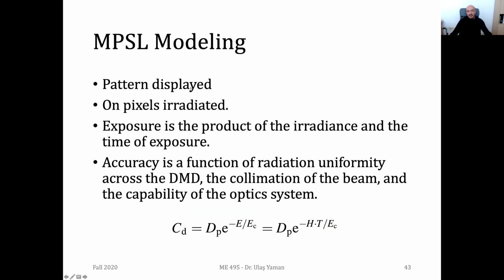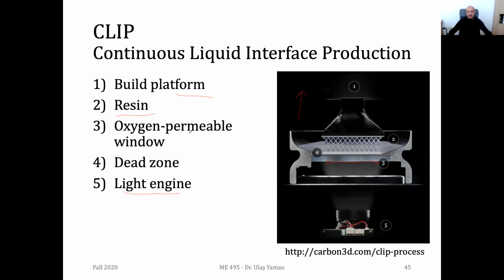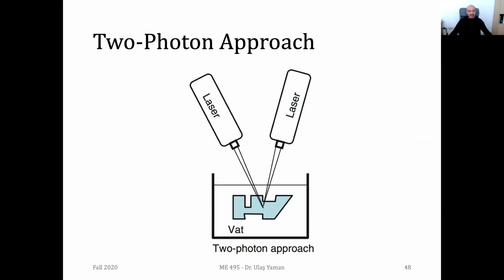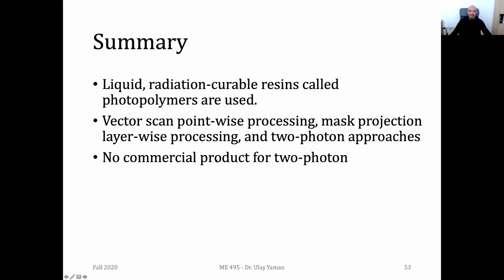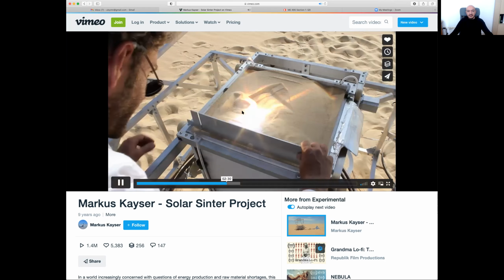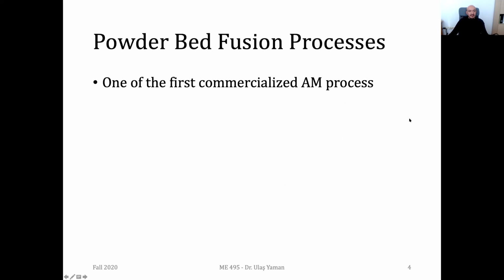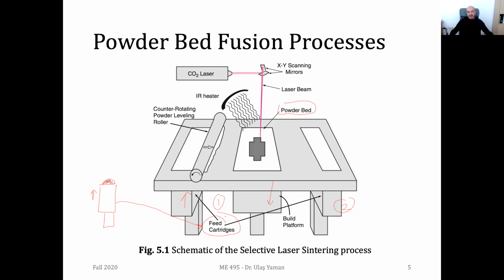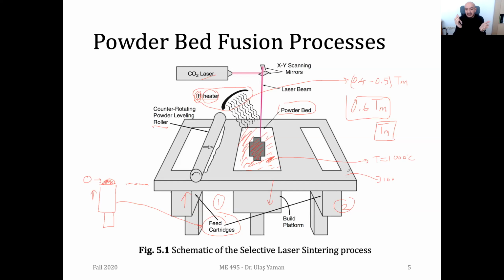ODTÜ - ME495 - Fall 2020 - Week 7 - Photopolymerization Processes - Part 4 & Part 1 of PBF Processes